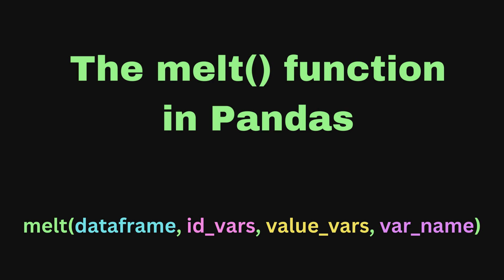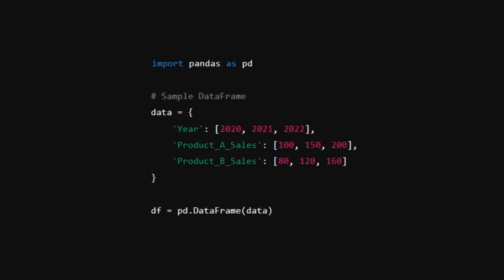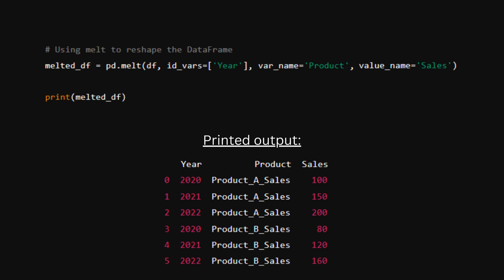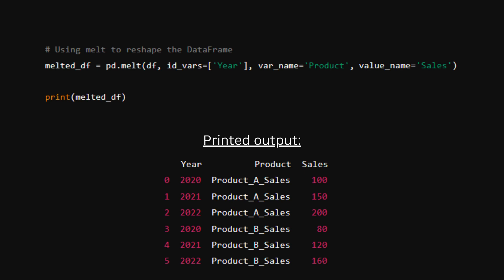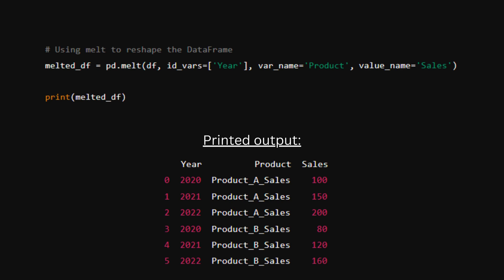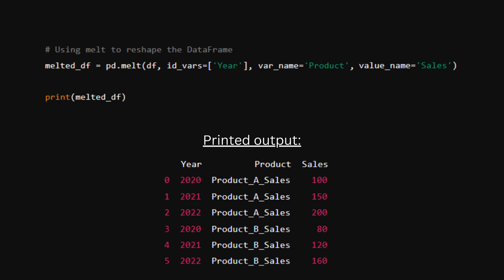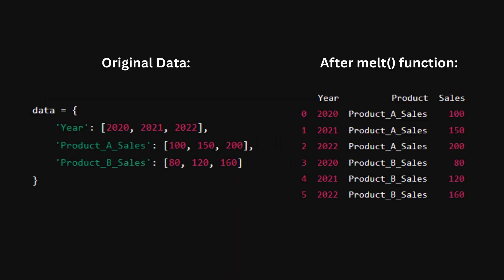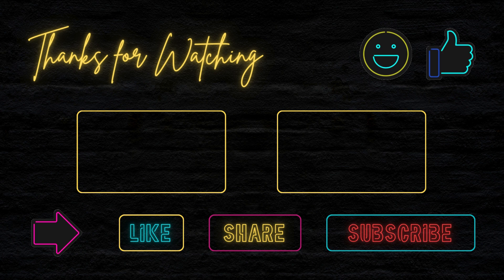Python Pandas Melt Function | Pandas Library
Welcome to another quick Python tutorial! In this video, we dive into the powerful pd.melt() function in Pandas. Learn how to reshape your data from a wide format to a long format, making it easier to analyze and visualize. Perfect for those looking to enhance their data manipulation skills, this tutorial will show you how to transform your DataFrame for better data analysis and visualization..